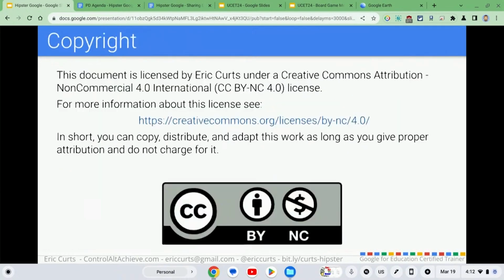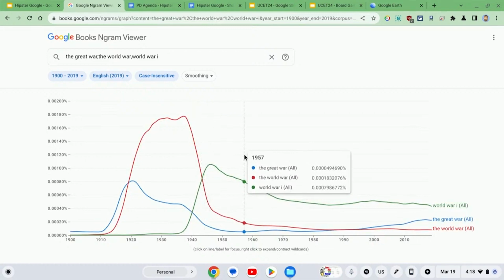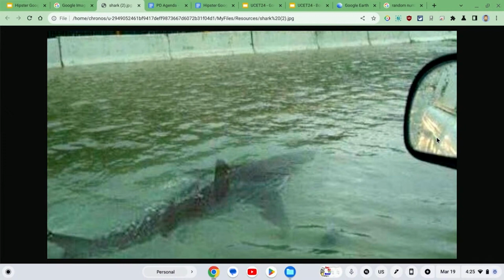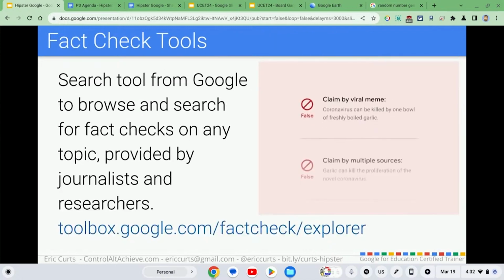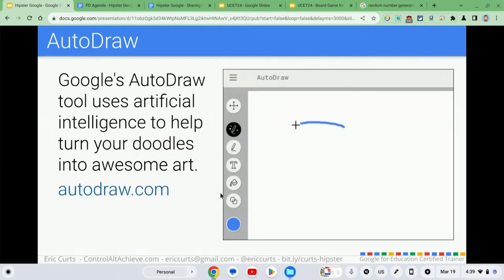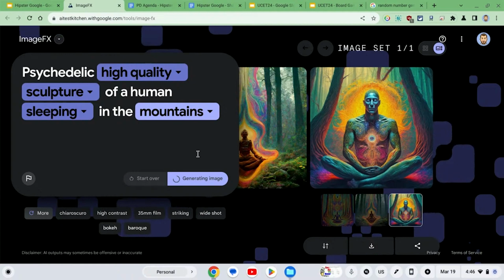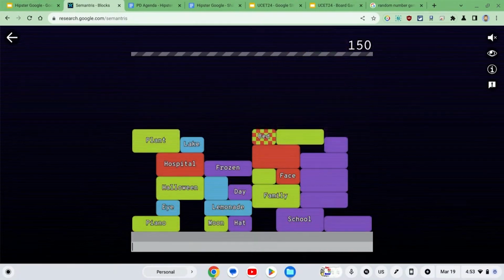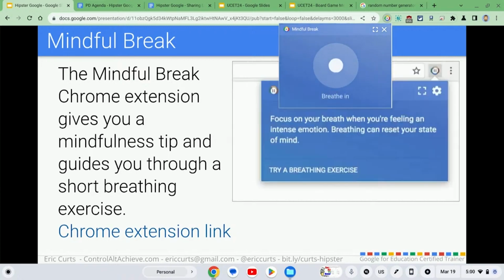Eric Curts - Hipster Google - Tools You Probably Never Heard Of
Everyone knows about Google Docs, Gmail, Search, and other common Google tools. But there are also loads of smaller, lesser-known, but powerful tools that can be used for teaching and learning. Learn about 70+ hidden gems such as nGram, Trends, AutoDraw, Chrome Music Lab, Toontastic, Landlines, Reverse Image Search, Instant Search Cards, Semantris, Art Palette, Timelapse, Interview Warmup, GameSnacks, Data GIF Maker and more (List subject to change based on how cool and unknown the tools remain.)